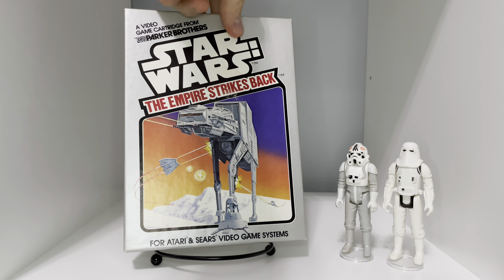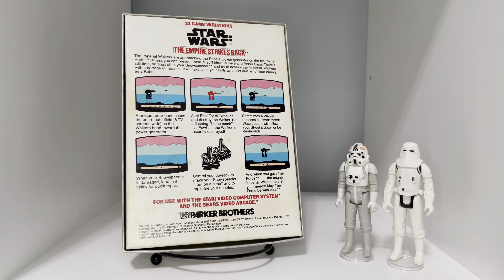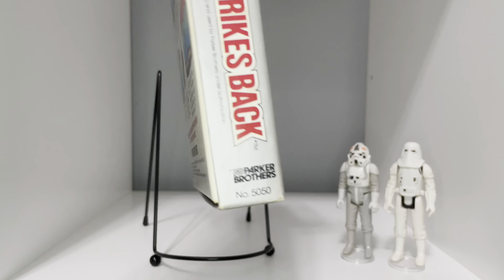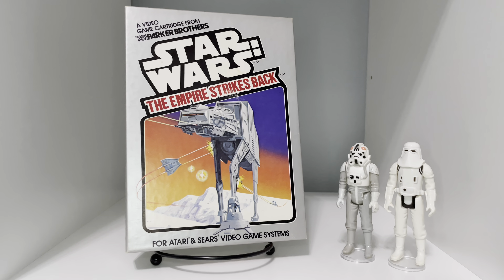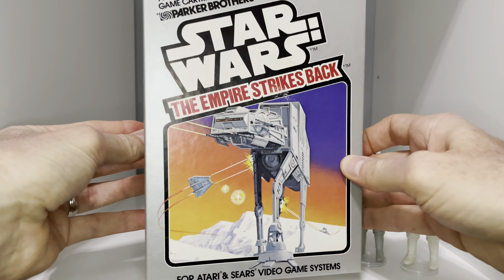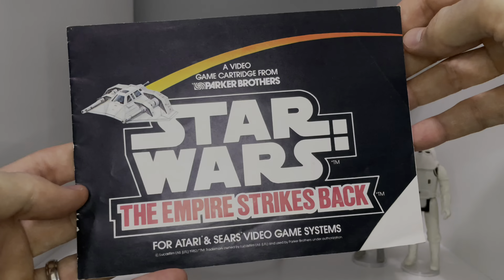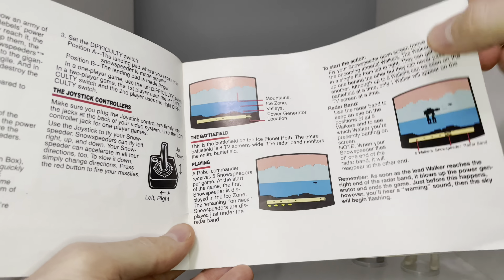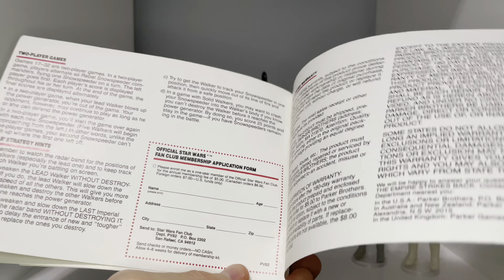60 Second Collecting - Atari Star Wars The Empire Strikes Back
Do you like Star Wars video games? Then take a minute to enjoy a close look at the game that started it all.